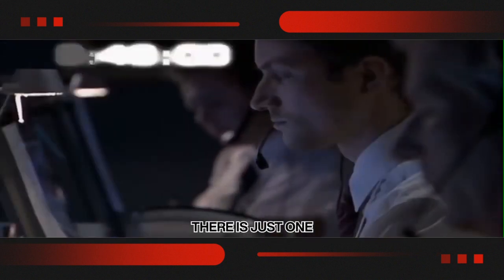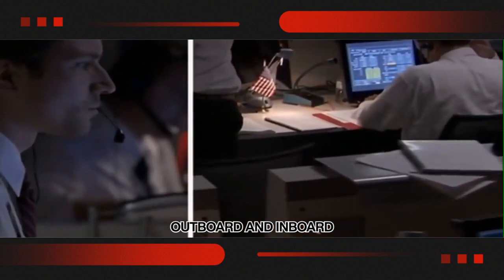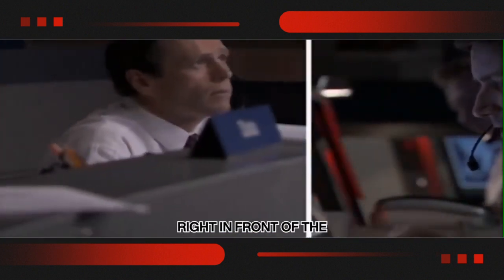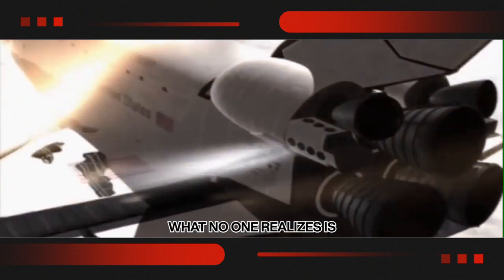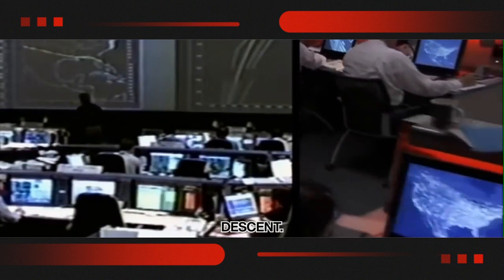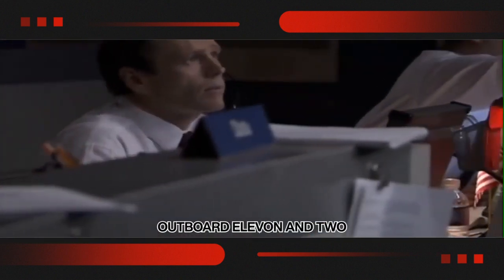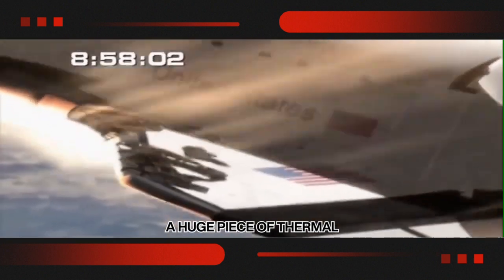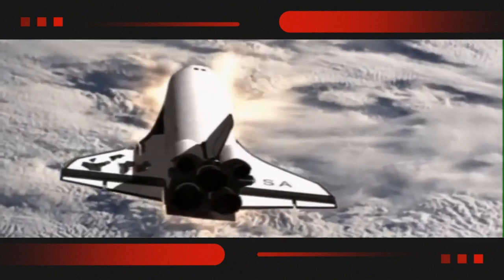"NASA Space Shuttle Reentry: Navigating the Fiery Return to Earth"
Take a front-row seat as we demystify the thrilling yet perilous journey of a NASA space shuttle reentering Earth's atmosphere. In this captivating video, we uncover the intricate steps and cutting-edge technology behind this dramatic phase of space travel. Witness the mesmerizing fireball-like reentry, the heart-pounding descent, and the pinpoint landing precision that defines NASA's space shuttle program. Join us as we celebrate the courage of astronauts and the innovation that makes reentry a breathtaking reality. This is the story of humanity's triumphant return from the cosmos, a testament to human ingenuity and exploration.